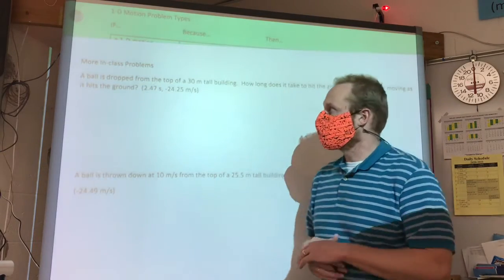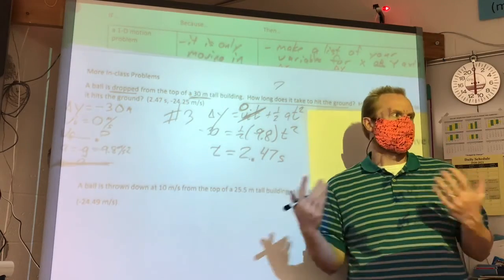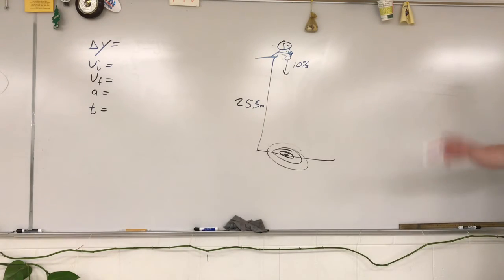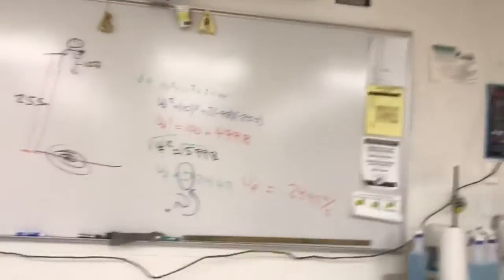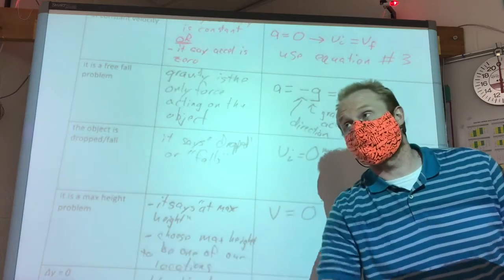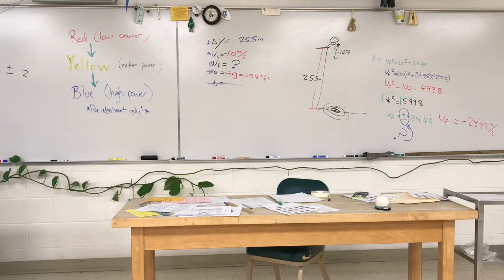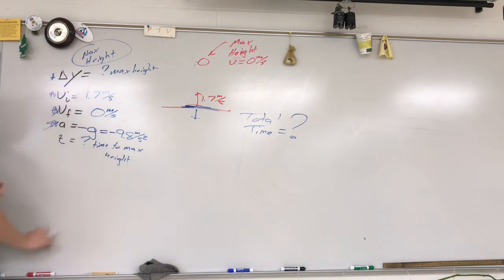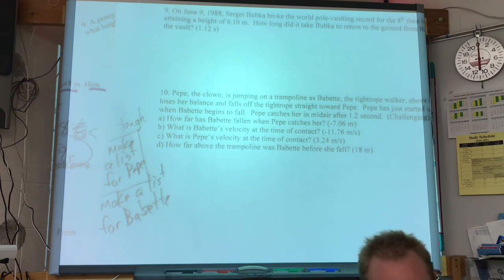Conceptual Physics -In-Person - 10/7 or 10/8 (Wednesday Or Thursday)